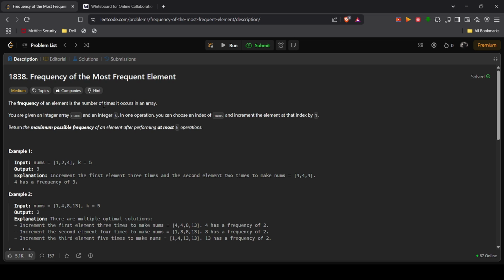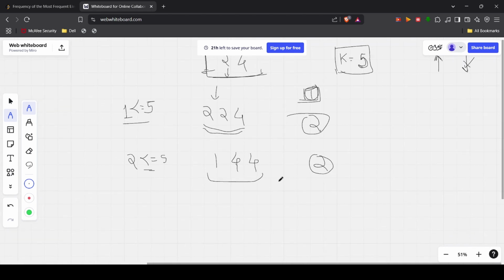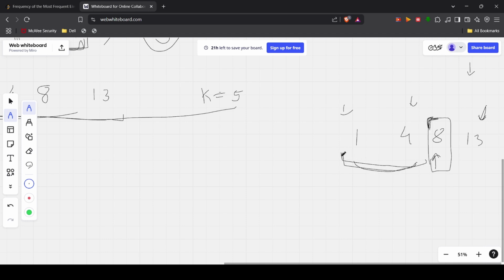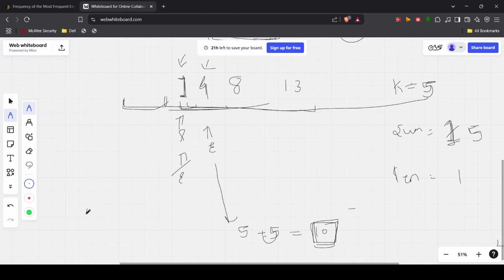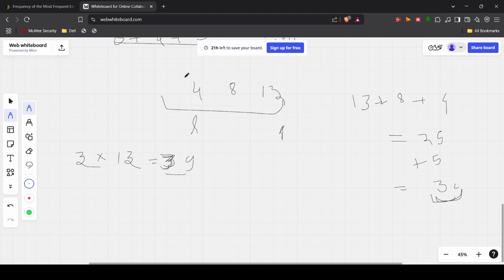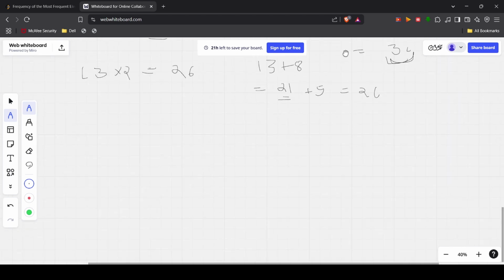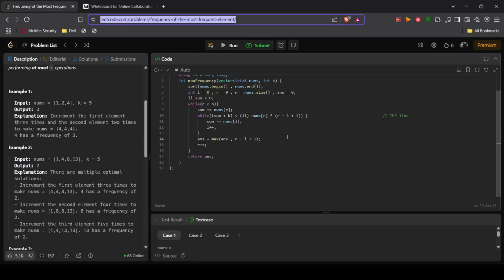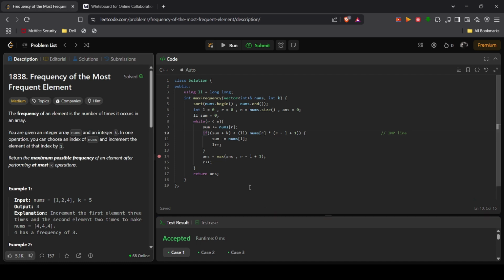DSA #11 Frequency of most frequent element | LeetCode 1838 | C++ | LeetCode DSA Series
🚀 Leetcode Solutions Explained - From Beginner to Advanced! 💡

Are you preparing for coding interviews at FAANG and other top tech companies? Or maybe you're a beginner looking to master Data Structures and Algorithms (DSA)? This ultimate Leetcode playlist will help you solve problems step by step with detailed explanations, optimized solutions, and real-world insights!

✔ Step-by-step solutions for ALL Leetcode problems
✔ Beginner to Advanced level problems covered in depth
✔ Data Structures & Algorithms (Arrays, Linked Lists, Trees, Graphs, DP, Recursion, and more!)
✔ Multiple approaches – brute force to optimal solutions
✔ Code implementation in C++, Python, and Java
✔ Time & Space Complexity analysis for better understanding
✔ Common patterns & tricks to solve problems efficiently
✔ Mock interview-style explanations to prepare for real coding tests

💡 Designed for beginners & experienced programmers alike
💡 Perfect for coding interviews, competitive programming, & problem-solving practice
💡 Covers Leetcode Easy, Medium, and Hard problems systematically
💡 Learn how to think like a pro coder and write efficient code